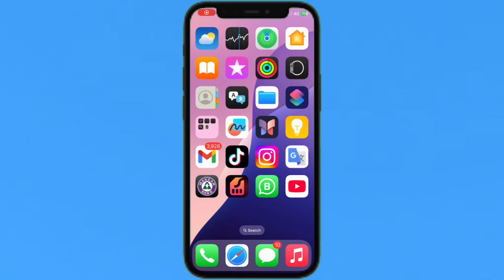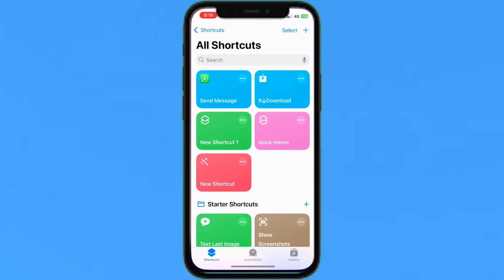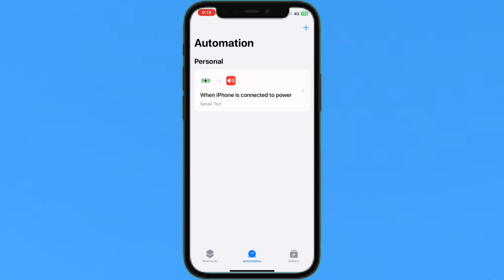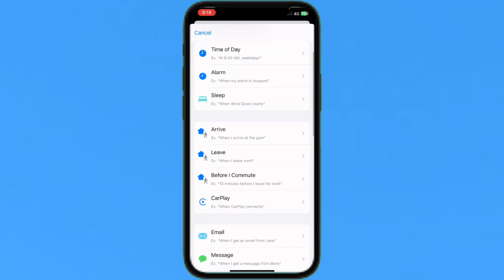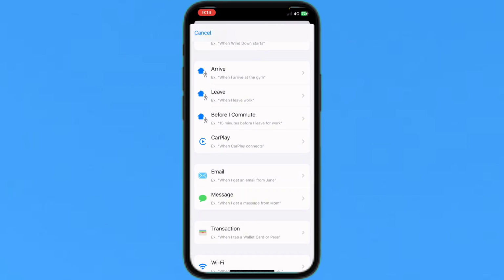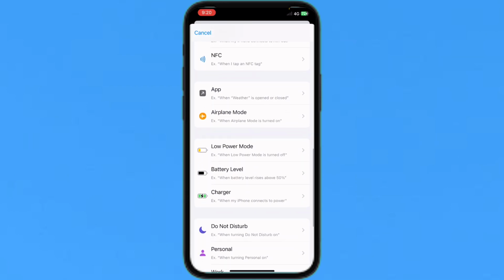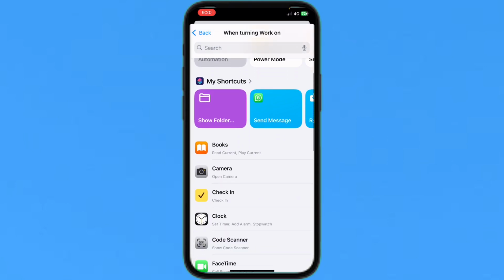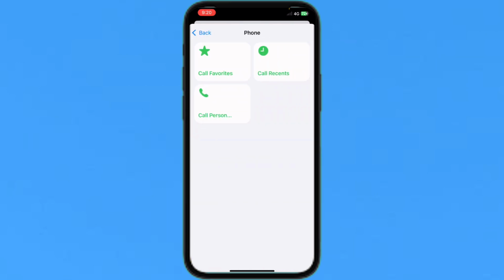How to use ios 18.1.1 to create focused workflows (2024)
How to use ios 18.1.1 to create focused workflows

Unlock the full potential of your iOS device with iOS 18.1.1 focused workflows! In this video, we'll show you how to boost your productivity and stay focused on what matters most. From customizing your notifications to streamlining your workflow, we'll cover the top tips and tricks to help you get more done in less time. Whether you're a busy professional or a student looking to stay on top of your tasks, this video is for you. So, what are you waiting for? Dive in and discover how to optimize your productivity with iOS 18.1.1 focused workflows now!